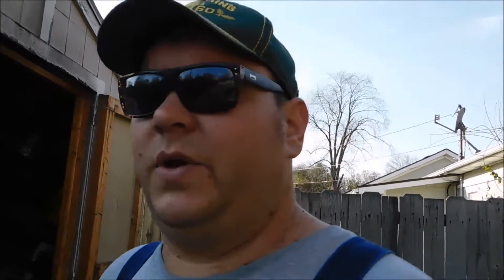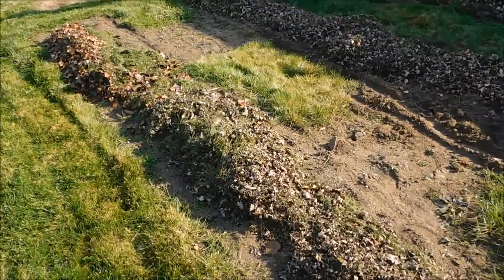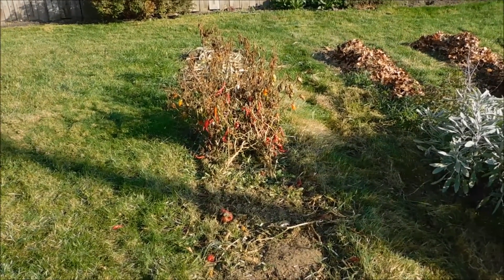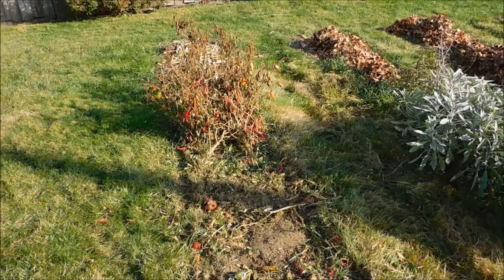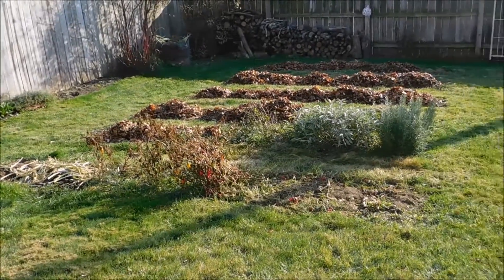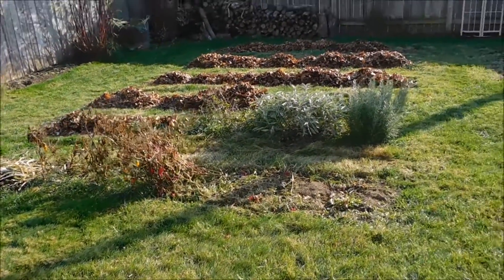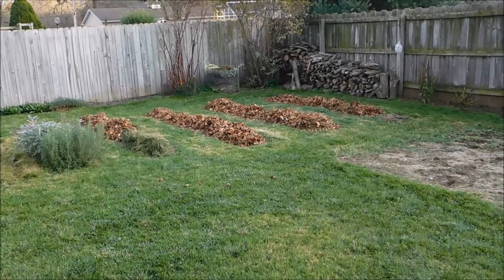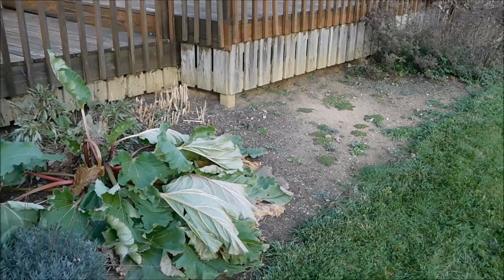Winter Garden Preparation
I share how I get my garden ready for winter. If things are done right in the fall the garden will be ready to go as soon as the snow melts in the spring. How do you get your garden ready for winter?